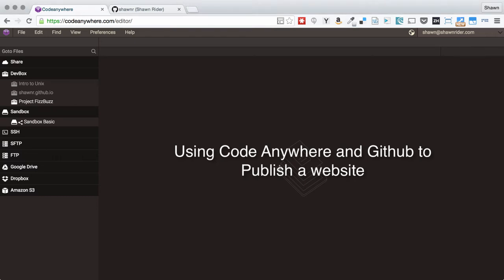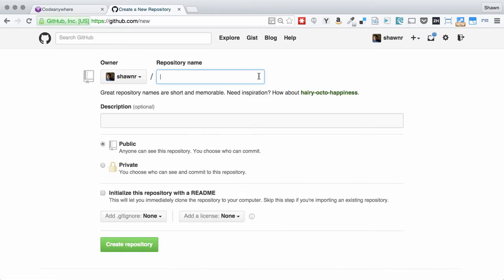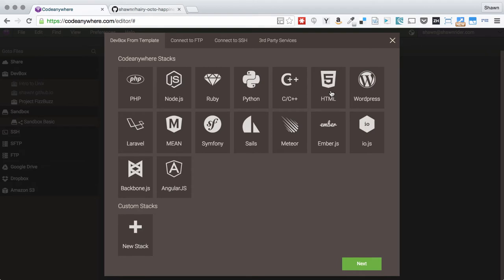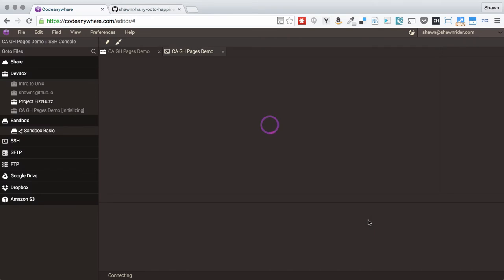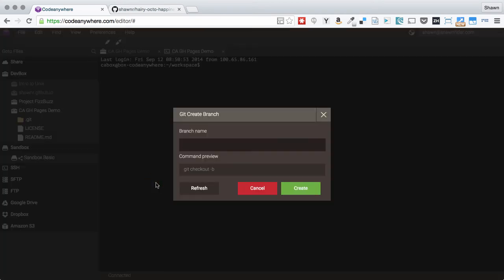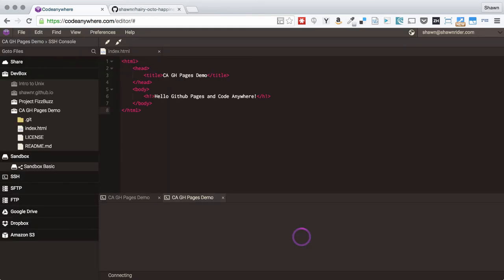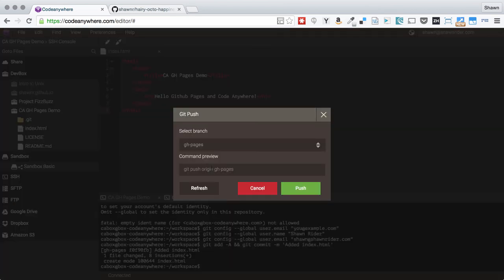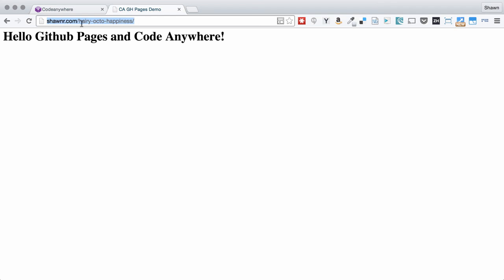Use CodeAnywhere.com and Github Pages to Publish a Website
How to connect Code Anywhere to your Github account create a repo on Github, clone to a Code Anywhere Devbox, make a website, then deploy to Github Pages In under 8 minutes!

This video was made as part of the Seattle University Web Development Certificate program. You can learn more about the webdev certificate

Code Anywhere has recently launched a new interface. Videos are being updated now. In the meantime this older interface can still be accessed